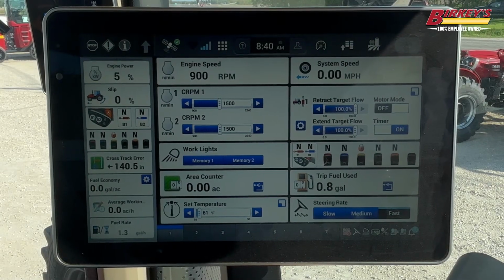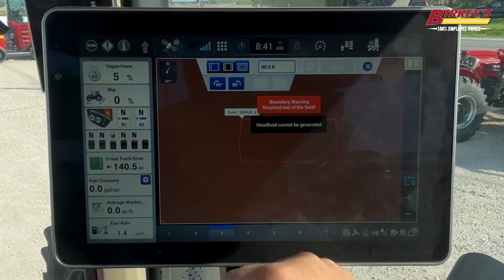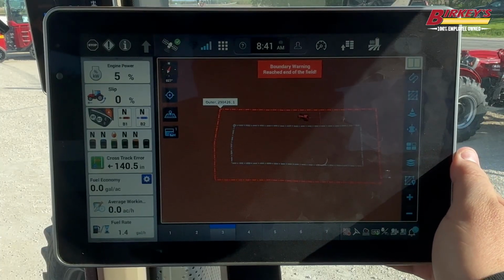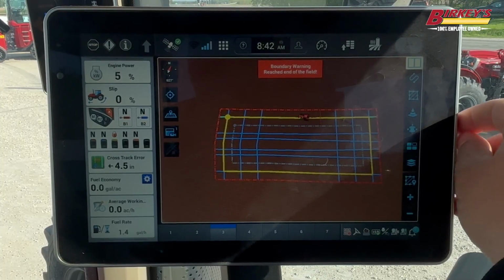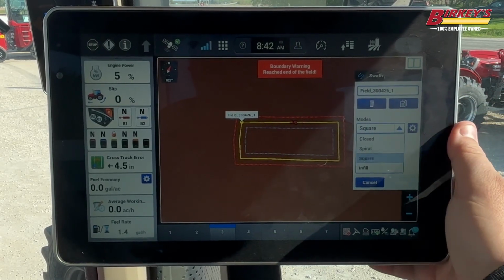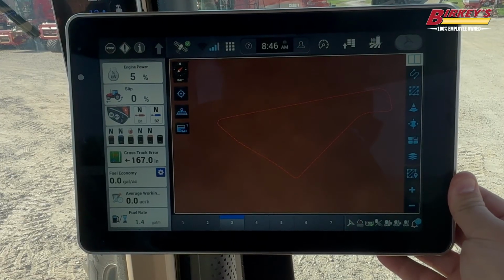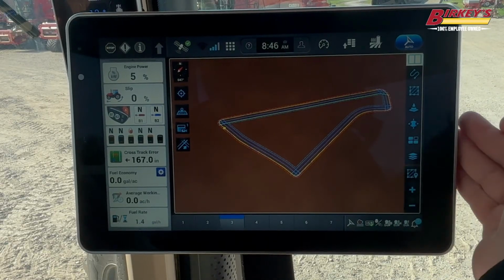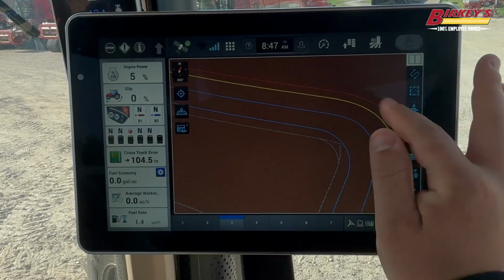Pro 1200 Video Guide -Generating a Headland and using the Headland pass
Learn how to set up the headland and headland pass functions on your Case IH Pro 1200 display. This quick tutorial shows you how to select boundaries, set implement widths, and switch between square and curved guidance modes to automate your field swaths. Skip the hassle of manual setups by asking Birkey’s Farm Store about our high-quality RTK boundary recording service. Contact your local precision farming specialist today or visit birkeys.com for more details.